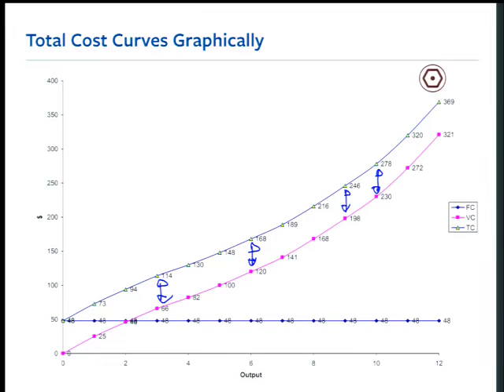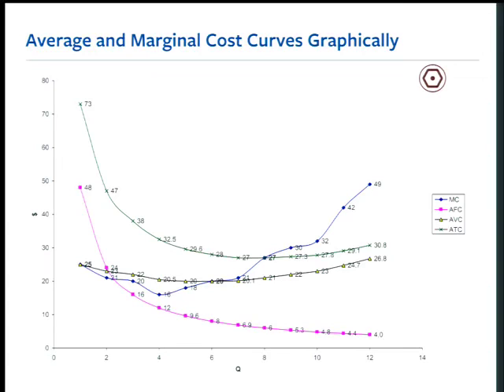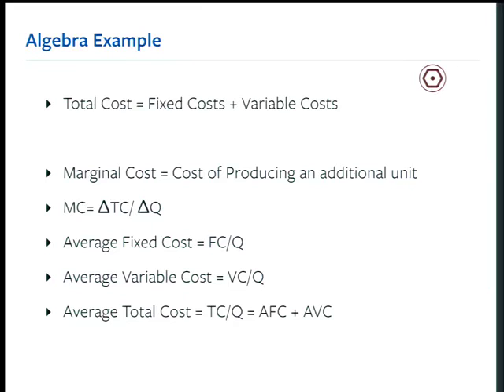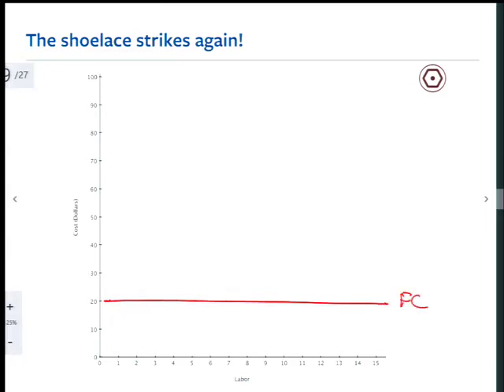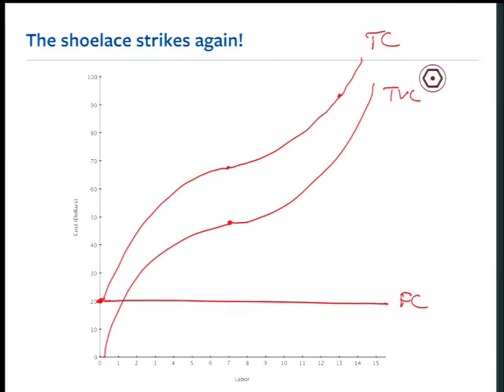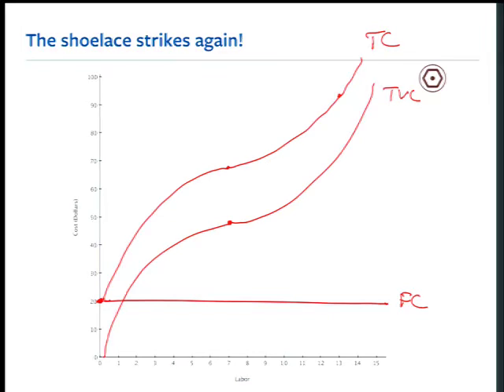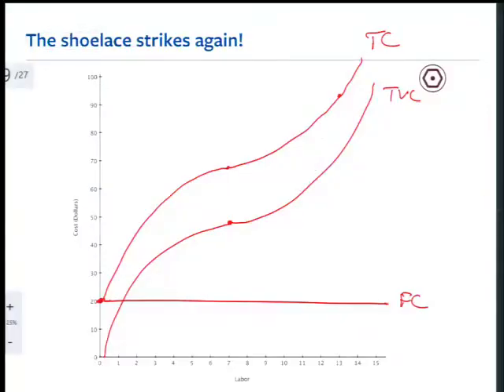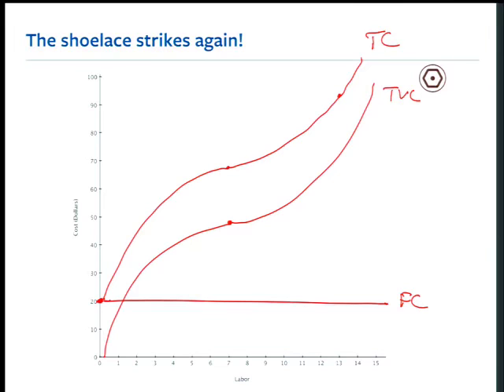2014 02 27 International and Area Studies 106 2014 02 27001